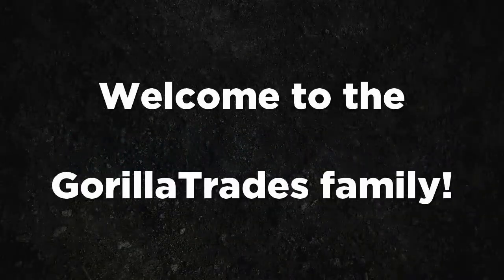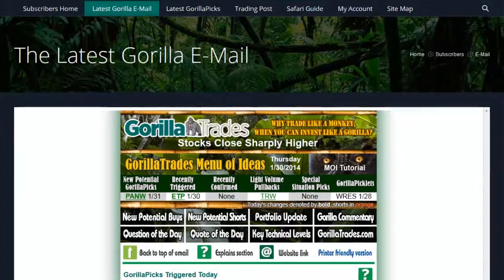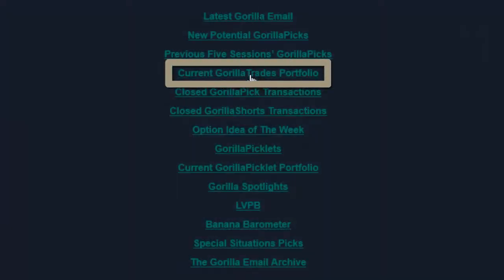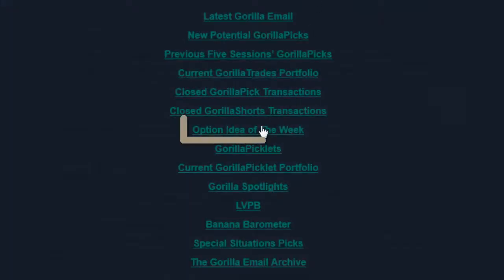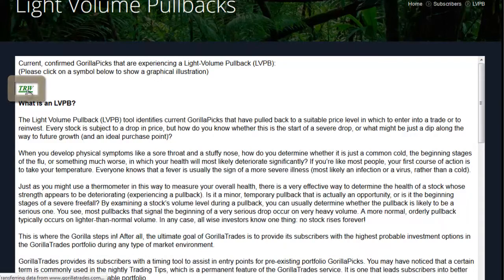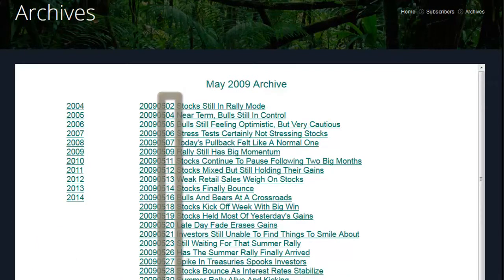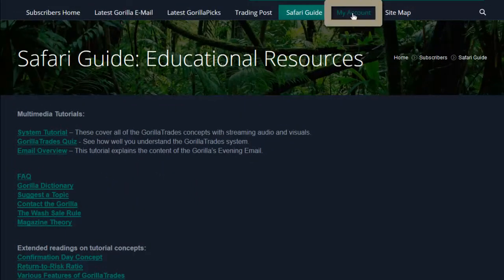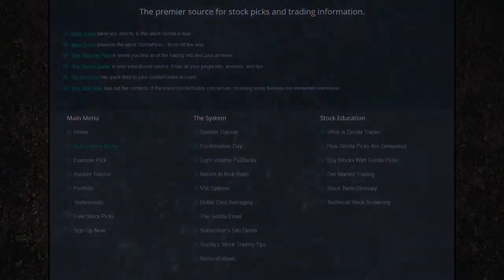Gorilla Trades Tutorial | GorillaTrades.com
Gorilla Trades is the market-tested online investing system that provides you with potentially explosive stock picks and the specifics on how to trade them.

If you're looking for the best stock market picks to give your investments a boost, Gorilla Trades is the system for you!

"Why Trade Like a Monkey, When You Can Invest Like a Gorilla" -GorillaTrades Inc.